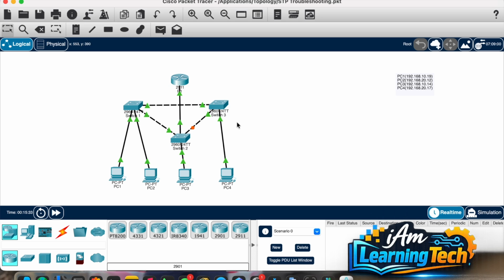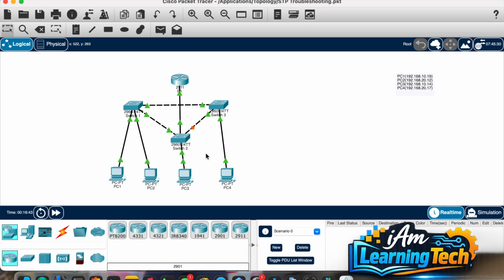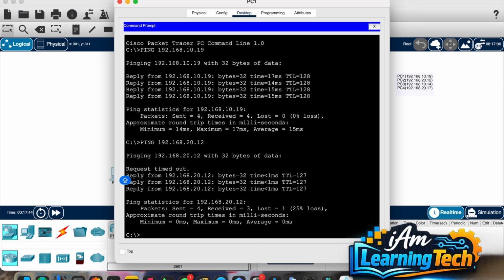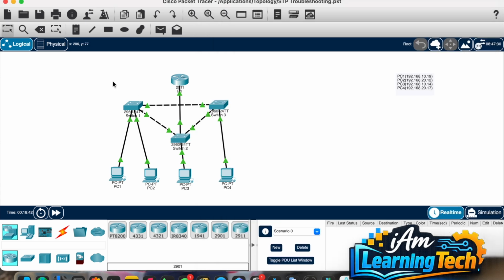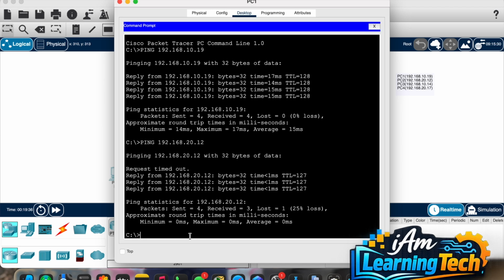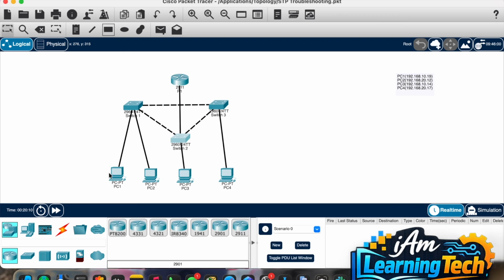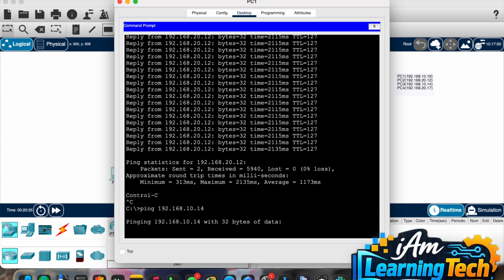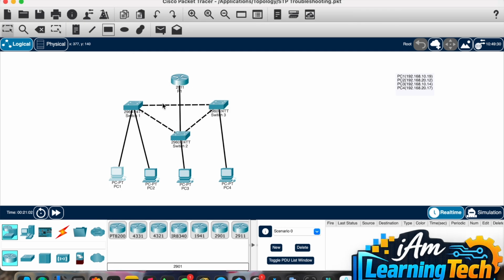I Built a Layer 2 Loop on Purpose | STP Saved the Network (CCNA to CCNP Troubleshooting Lab)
Today I spent time in my lab trying to create a Layer 2 switching loop so I could practice troubleshooting a real-world network failure.

What surprised me was that the network never actually melted down.

Why?

Because Spanning Tree Protocol (STP) was doing exactly what it was designed to do.

In this lab I learned the difference between:

✅ A physical loop
✅ A logical loop
✅ A blocked STP port
✅ A true switching loop
✅ MAC address learning vs MAC flapping

At first, I saw an orange/blocked port and thought something was wrong. After digging deeper, I realized the blocked port was evidence that STP had detected the redundant path and intentionally prevented a loop from occurring.

Key lesson:

A physical loop does not automatically mean a network loop.

STP exists to solve a business problem: maintaining redundancy while preventing broadcast storms, MAC table instability, and network-wide outages.

As I continue my journey from CCNA toward CCNP, I’m focusing less on memorizing commands and more on understanding:

• Where does traffic die?
• What evidence supports my theory?
• What business problem does this protocol solve?
• What should be happening?
• What changed?

That’s the mindset I’m working to develop as a future consultant and enterprise network engineer.